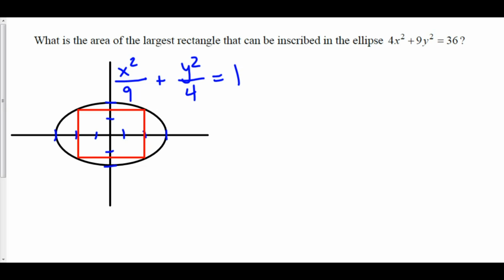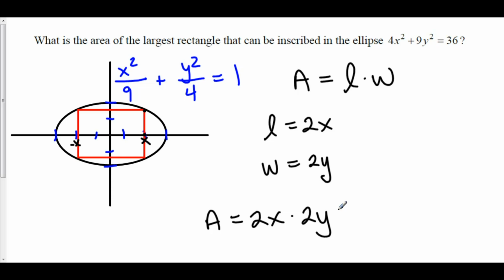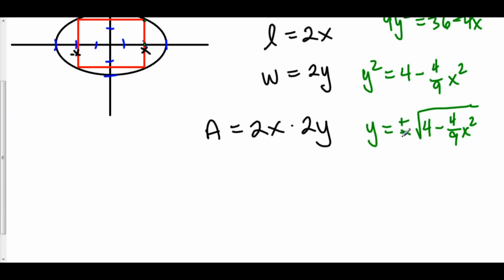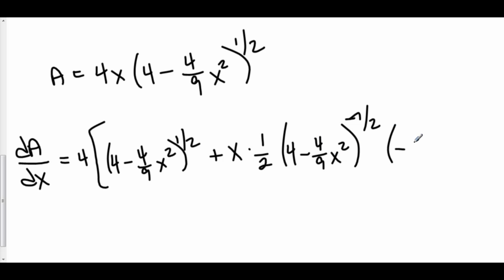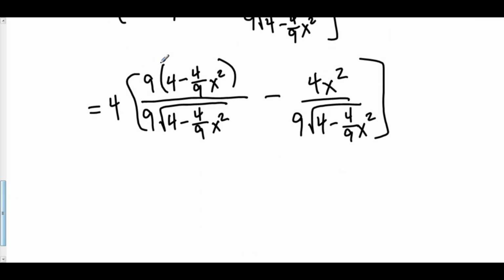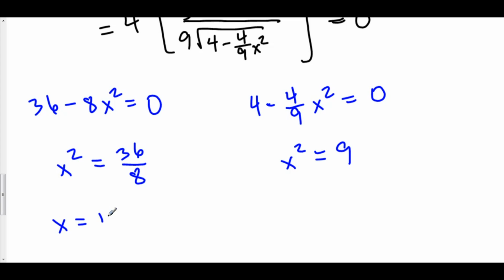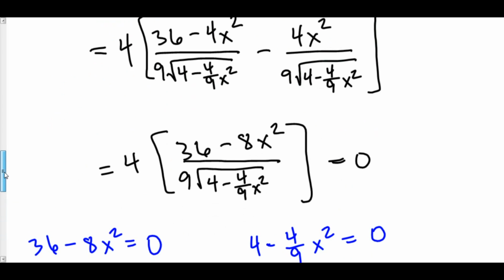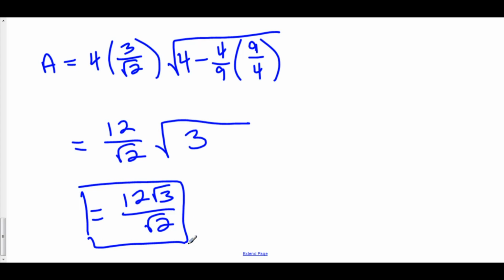Optimization 3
8 Optimization 2